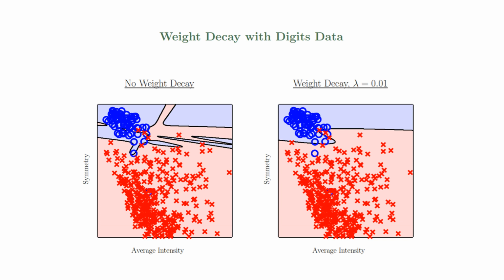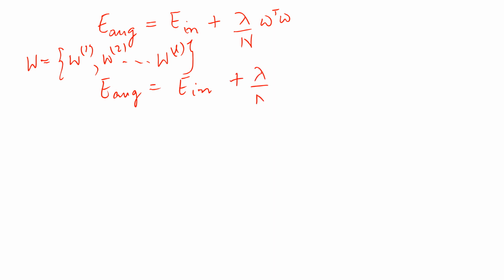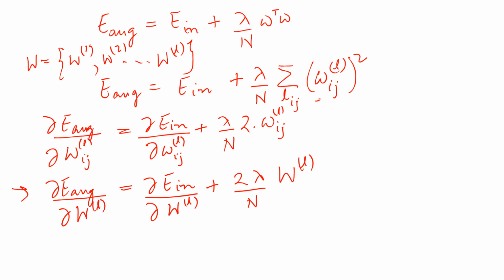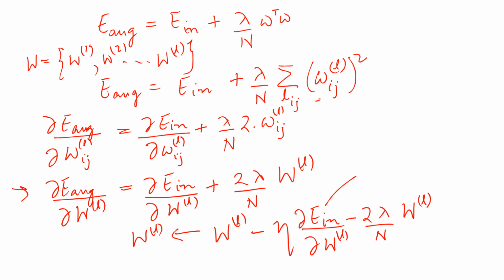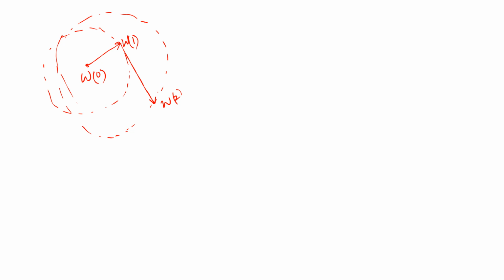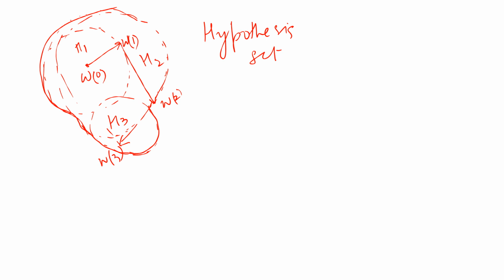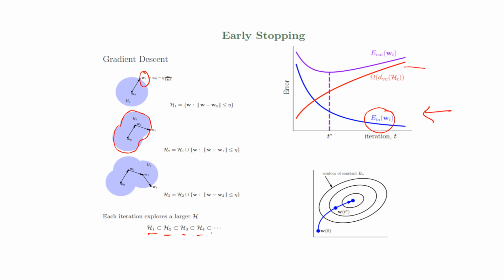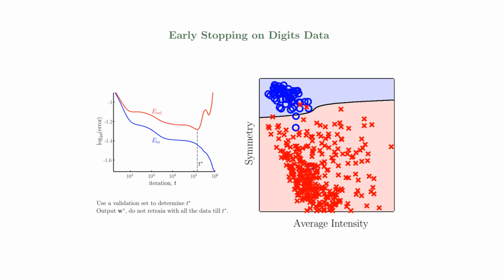Lecture 22 - Part 2 - Early Stopping and Regularization in Neural Networks